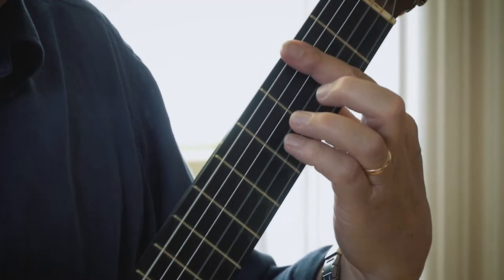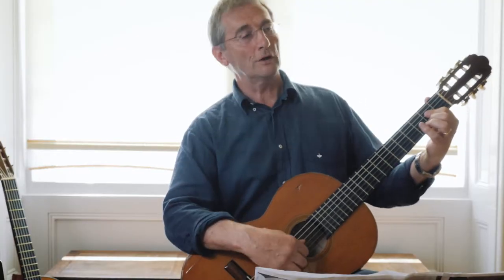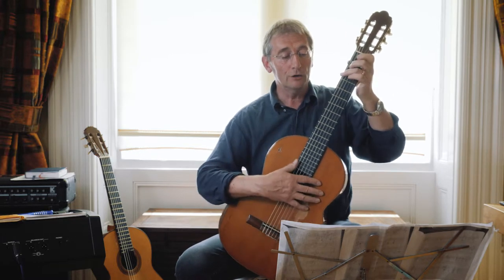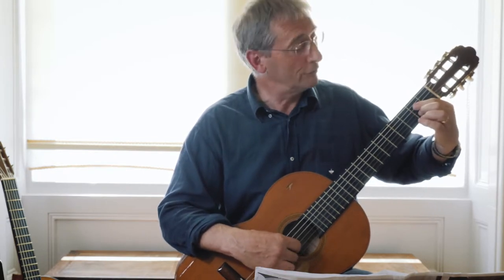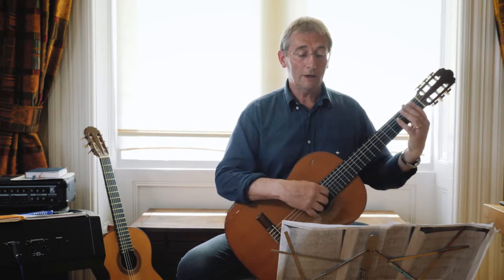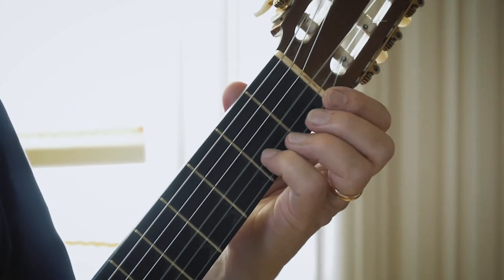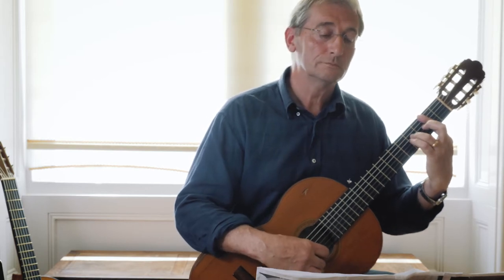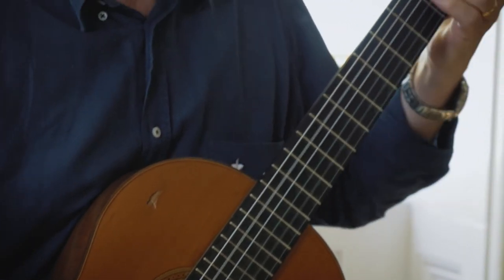Manx Guitar Lesson: Guilley Hesheree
A guitar tutorial of how to play the traditional Manx tune, 'Arrane ny Guilley Hesheree'